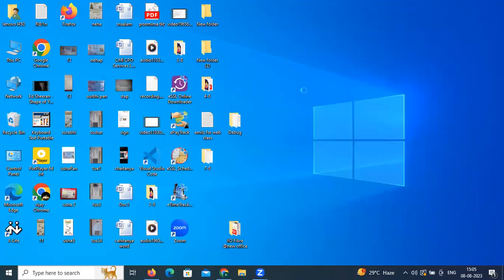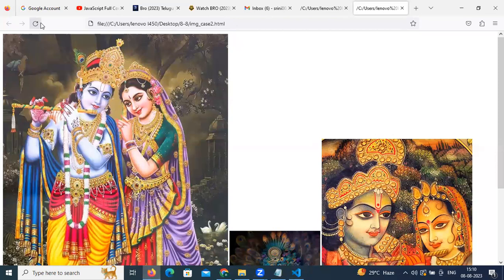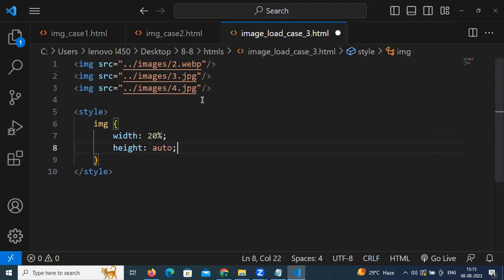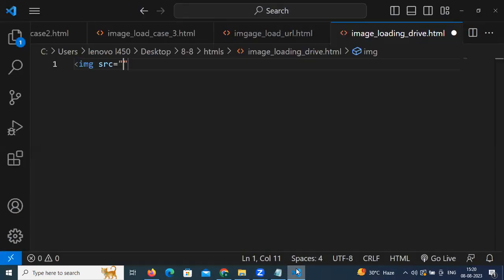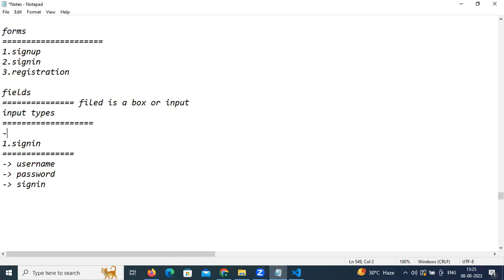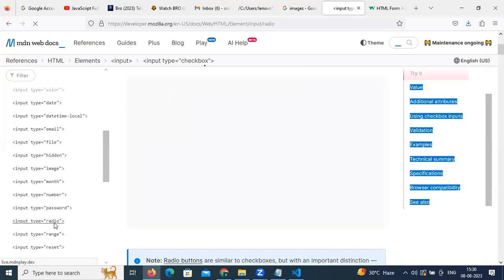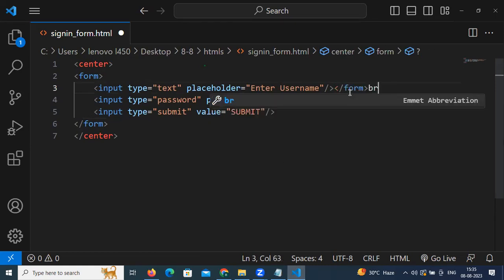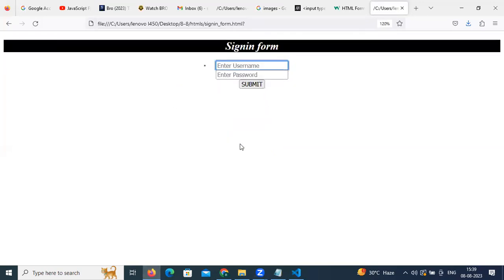UIDevelopment-BootCamp (2024) - #09 /300